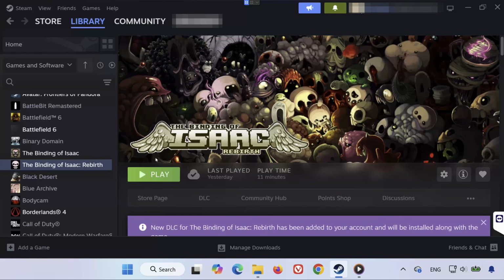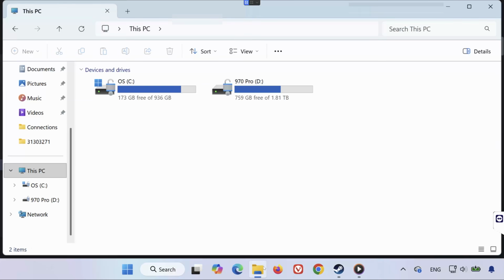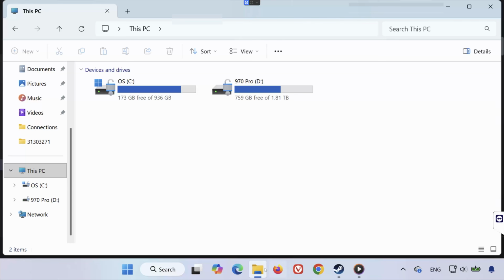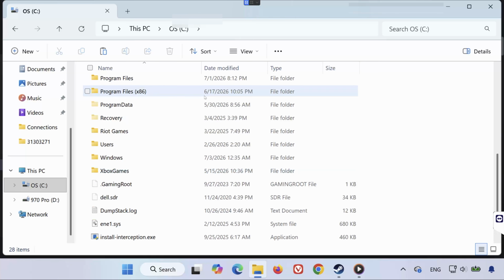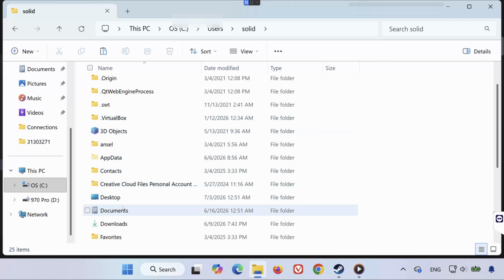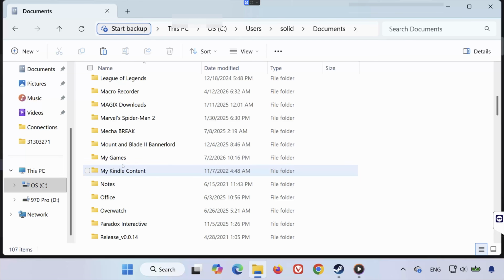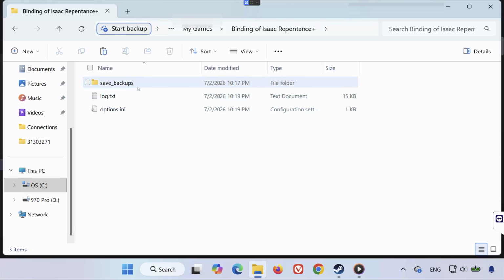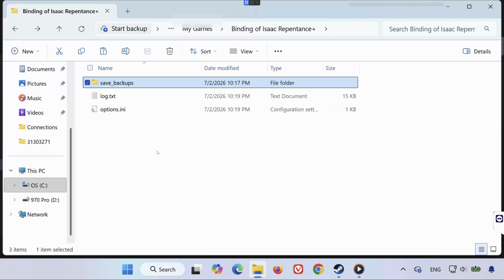How To Find the Save Game Files in The Binding of Isaac: Rebirth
In this video, I’ll show you exactly where to find the save game files for The Binding of Isaac: Rebirth on your Windows PC.

Whether you want to back up your progress, transfer your saves to another computer, or restore a previous backup, this is the folder you’ll need to access.